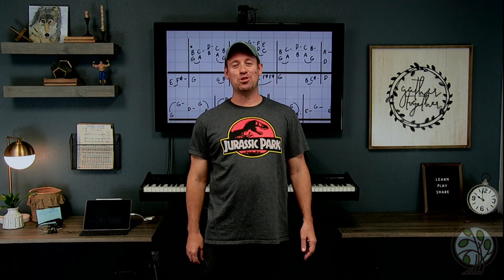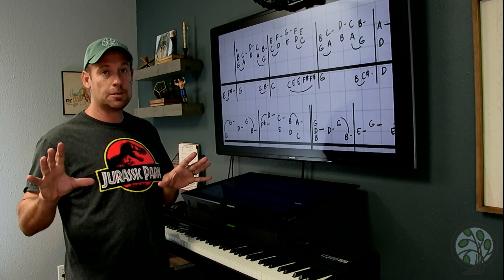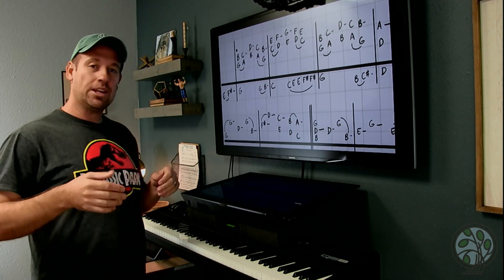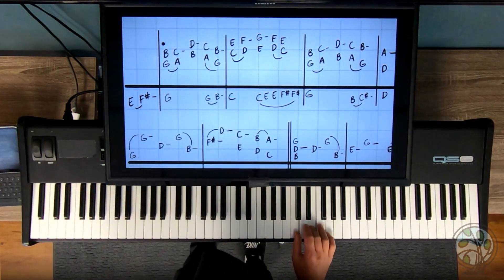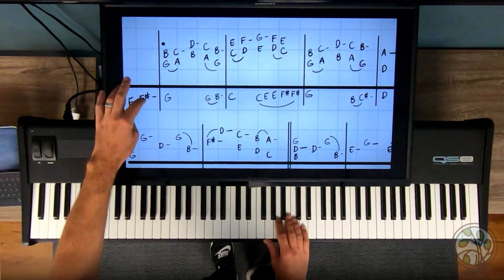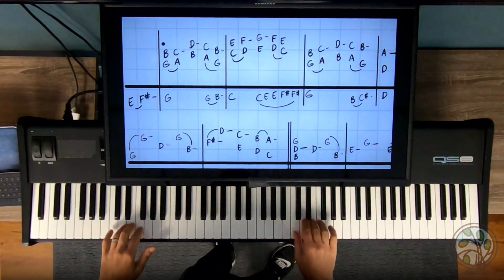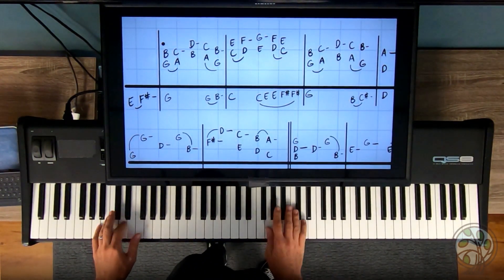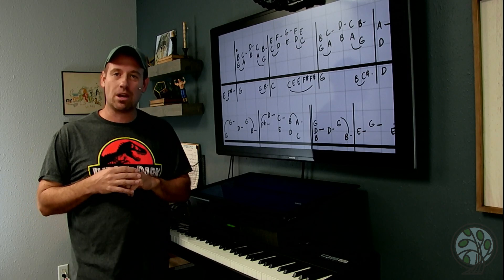Learn To Play Piano | Brown Eyed Girl- Van Morrison | Accurate Lesson | Easy Tutorial